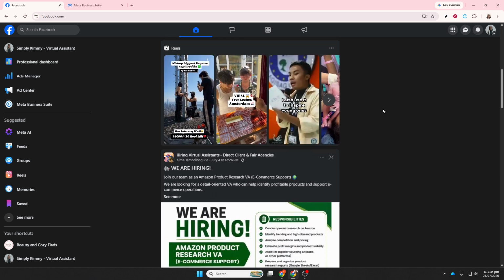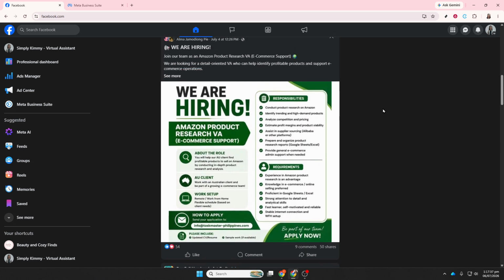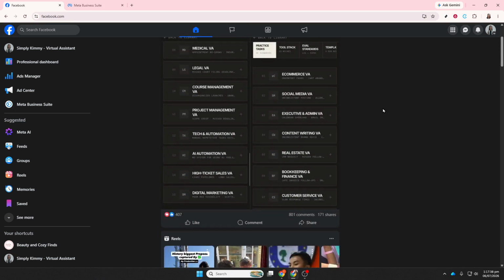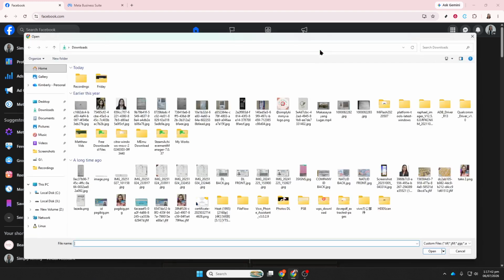How To Upload Video To Facebook Page From Pc 2026 Step by Step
Want to learn how to upload a video to a Facebook Page from your PC in 2026? In this easy step-by-step tutorial, I'll walk you through the latest Facebook desktop interface so you can upload videos quickly, optimize your posts, and reach more people.

Whether you're a business owner, content creator, marketer, or social media manager, this guide will help you publish high-quality videos to your Facebook Page using your computer.

In this video, you'll learn:

✅ How to upload a video to a Facebook Page from a PC
✅ How to create a video post on Facebook
✅ How to add a title, description, and thumbnail
✅ Tips to improve your video's reach and engagement
✅ Latest Facebook desktop tutorial for 2026

This beginner-friendly tutorial is perfect for anyone looking to grow their Facebook Page with engaging video content.